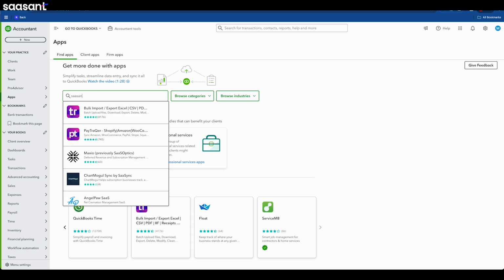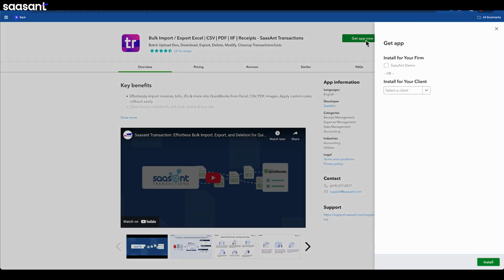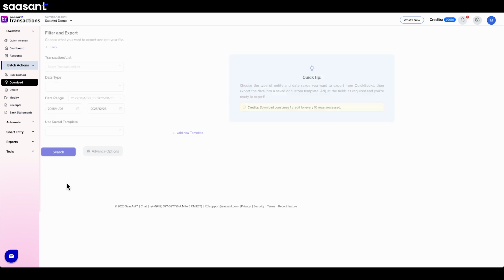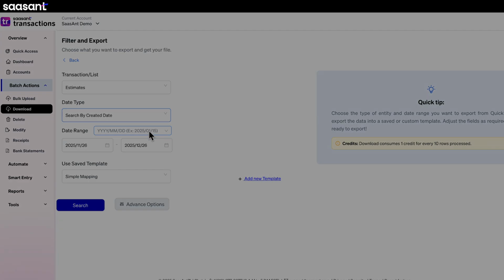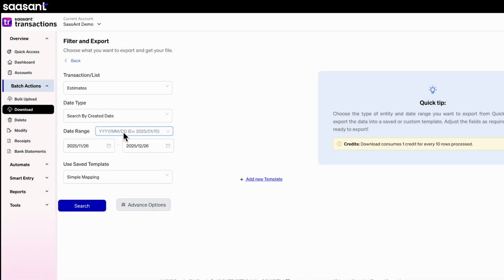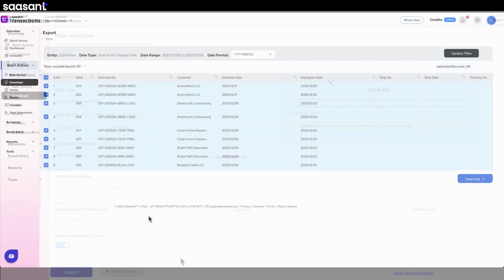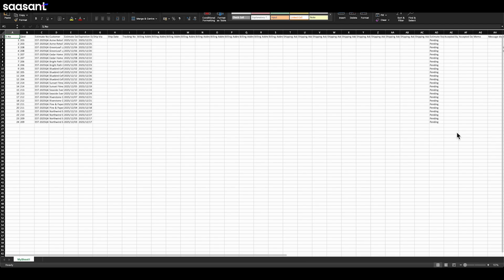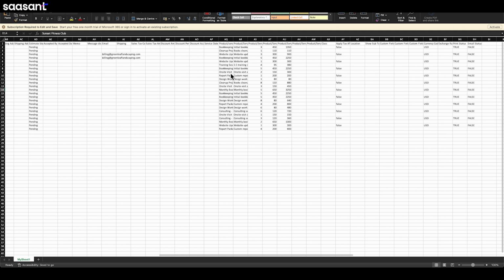𝗛𝗼𝘄 𝘁𝗼 𝗘𝘅𝗽𝗼𝗿𝘁 𝗘𝘀𝘁𝗶𝗺𝗮𝘁𝗲𝘀 𝗳𝗿𝗼𝗺 𝗤𝘂𝗶𝗰𝗸𝗕𝗼𝗼𝗸𝘀 𝗢𝗻𝗹𝗶𝗻𝗲 𝘁𝗼 𝗘𝘅𝗰𝗲𝗹/𝗖𝗦𝗩 | 𝗦𝗮𝗮𝘀𝗔𝗻𝘁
𝗡𝗲𝗲𝗱 𝘁𝗼 𝗲𝘅𝗽𝗼𝗿𝘁 𝗲𝘀𝘁𝗶𝗺𝗮𝘁𝗲𝘀 𝗳𝗿𝗼𝗺 𝗤𝘂𝗶𝗰𝗸𝗕𝗼𝗼𝗸𝘀 𝗢𝗻𝗹𝗶𝗻𝗲 𝘁𝗼 𝗘𝘅𝗰𝗲𝗹 𝗼𝗿 𝗖𝗦𝗩 𝘄𝗶𝘁𝗵𝗼𝘂𝘁 𝗽𝘂𝗹𝗹𝗶𝗻𝗴 𝘁𝗵𝗲𝗺 𝗼𝗻𝗲 𝗯𝘆 𝗼𝗻𝗲? 𝗘𝘅𝗽𝗼𝗿𝘁 𝘆𝗼𝘂𝗿 𝗲𝘀𝘁𝗶𝗺𝗮𝘁𝗲𝘀 𝗶𝗻 𝗮 𝗳𝗲𝘄 𝗰𝗹𝗶𝗰𝗸𝘀 𝘄𝗶𝘁𝗵 𝗦𝗮𝗮𝘀𝗔𝗻𝘁 𝗧𝗿𝗮𝗻𝘀𝗮𝗰𝘁𝗶𝗼𝗻𝘀.

In this video, you will see how to export estimates from QuickBooks Online to Excel or CSV using SaasAnt Transactions. This is useful when you need to review your sales pipeline offline, share pending bids with your team, or keep a quick backup without manually opening each estimate.

✔️ Open Download from the Transaction List and choose Estimates
✔️ Filter by transaction date, created date, or last updated date
✔️ Use advanced filters like amount or reference number to export only what you need
✔️ Download estimates as Excel or CSV in a few clicks

⏱️ 𝗧𝗶𝗺𝗲𝘀𝘁𝗮𝗺𝗽𝘀
00:00 - Why exporting estimates manually is slow
00:20 - Get SaasAnt Transactions and connect to QuickBooks
00:31 - Open Download in Transaction List
00:36 - Choose Estimates
00:40 - Pick your filter type (transaction, created, updated)
00:46 - Set date range and advanced filters
00:56 - Download to Excel or CSV
01:02 - Open the export file
01:10 - Best use cases (cleanup, migration, pipeline reporting)